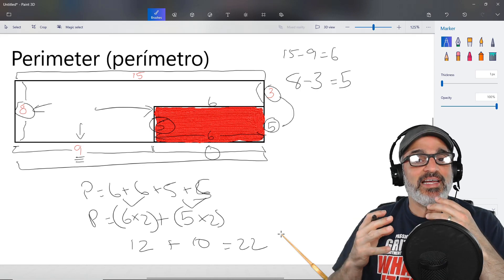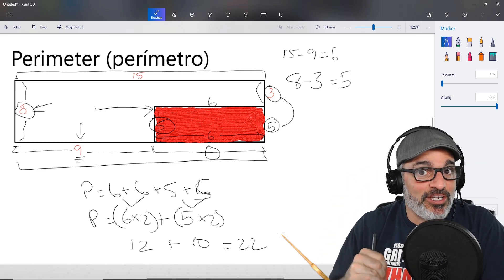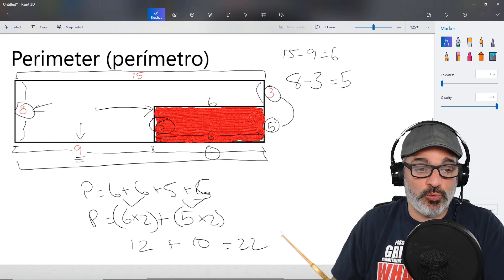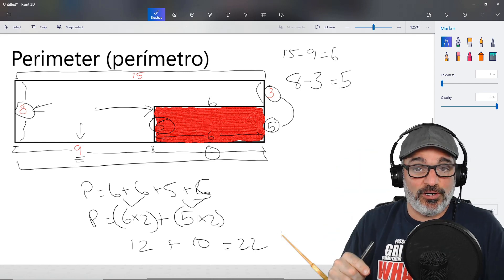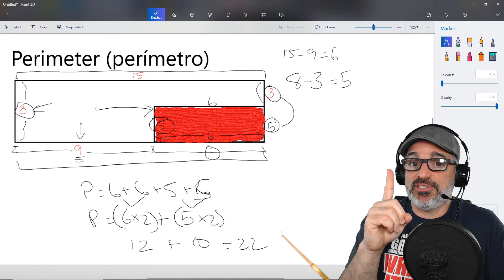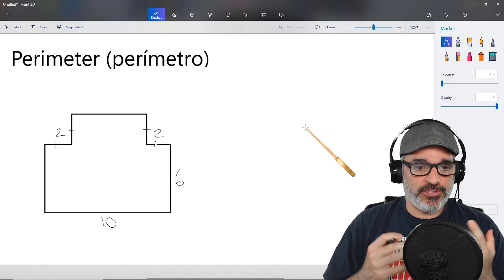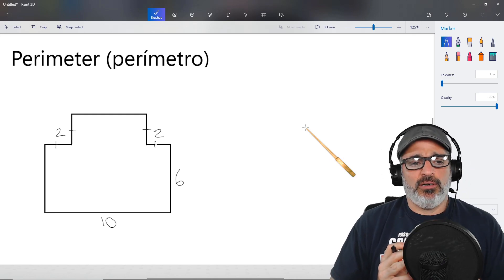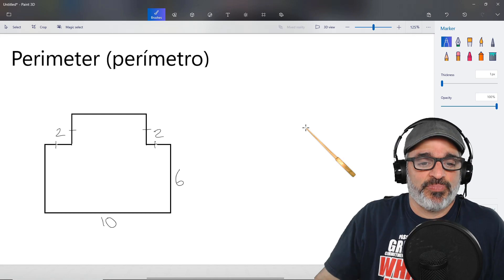Mr. S.'s Distant Classroom Episodio 7 03_25_23 - Perimeter (Video3)